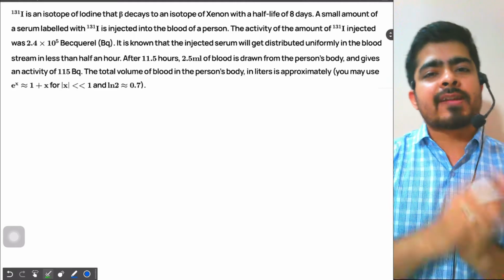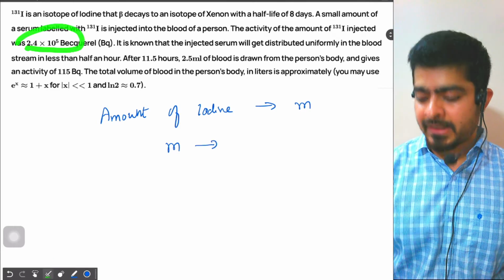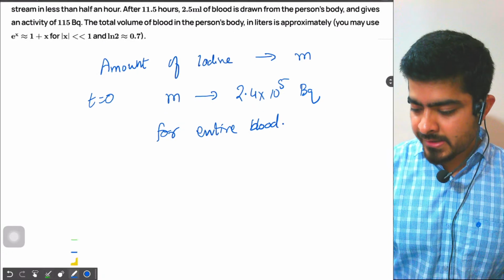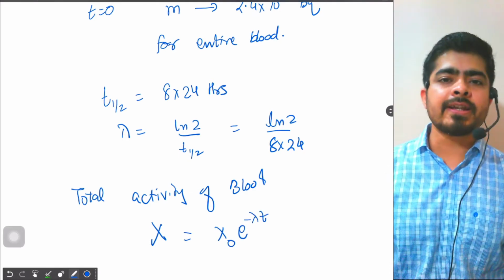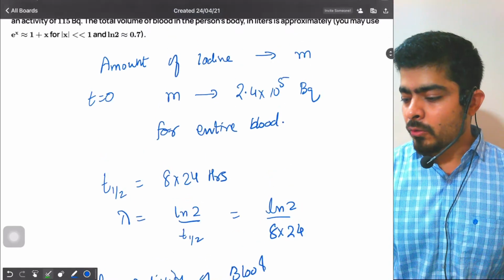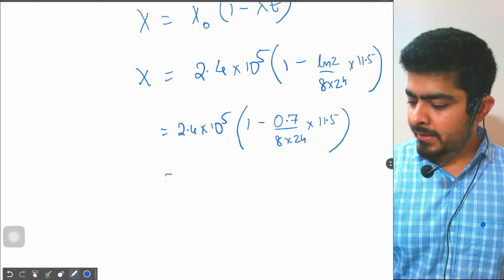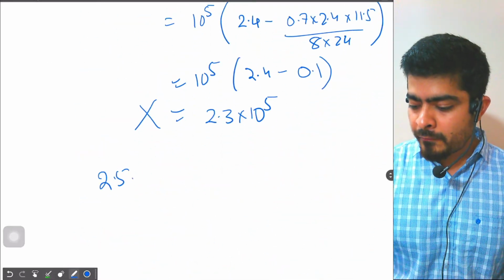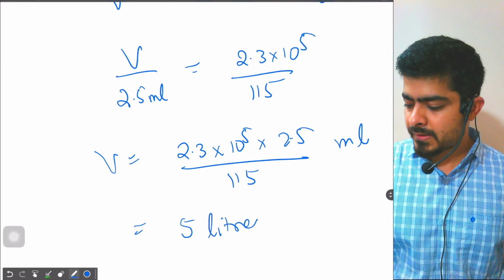Question Iodine Radioactivity (IITJEE Advanced 2017)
131 I is an isotope of Iodine that β decays to an isotope of Xenon with a half-life of 8 days. A small amount of a serum labelled with 131 I is injected into the blood of a person. The activity of the amount of 131 I injected was 2.4 × 10^5 Becquerel (Bq). It is known that the injected serum will get distributed uniformly in the blood stream in less than half an hour. After 11.5 hours, 2.5 ml of blood is drawn from the person's body, and gives an activity of 115 Bq. The total volume of blood in the person's body, in liters is approximately.
(you may use e^x = 1+xfor |x | ⪻ 1 and ln 2 = 0.7.